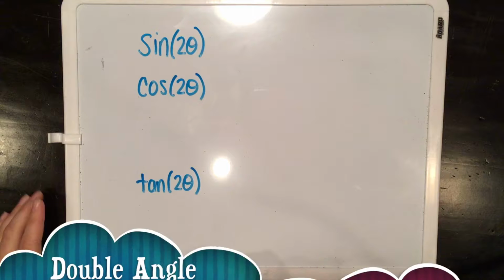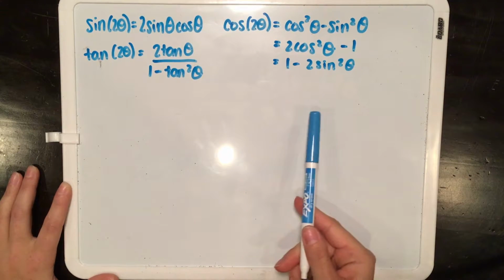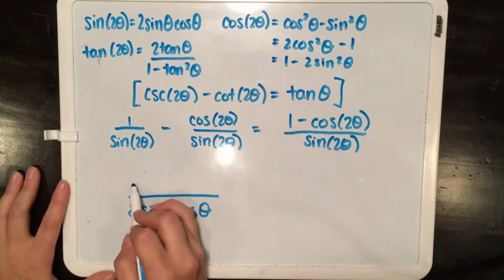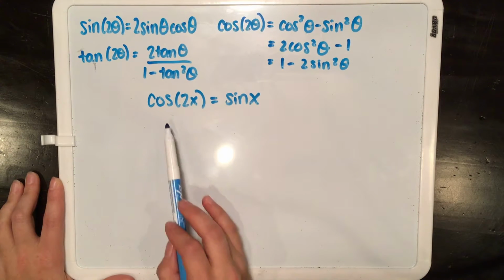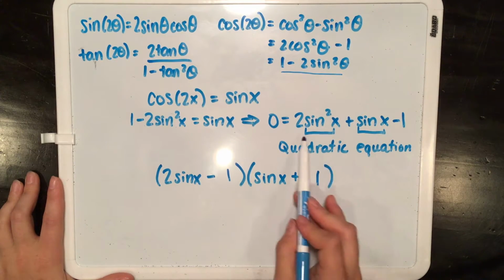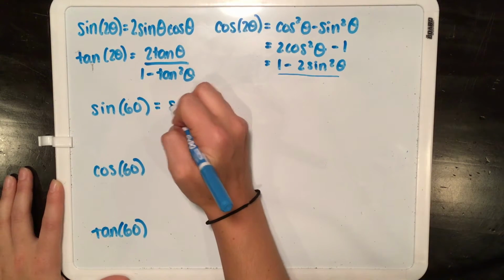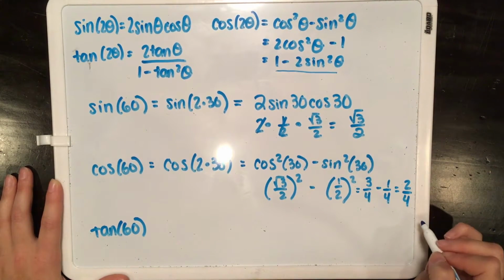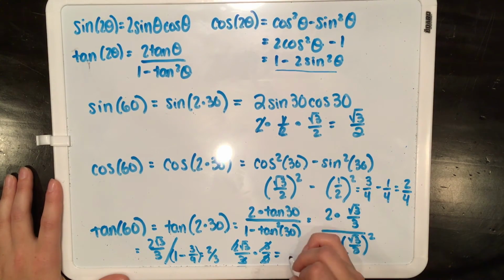Double Angle Formulas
Examples using Double Angle Formulas!

Have questions? Like what you see? Leave it in the comments!